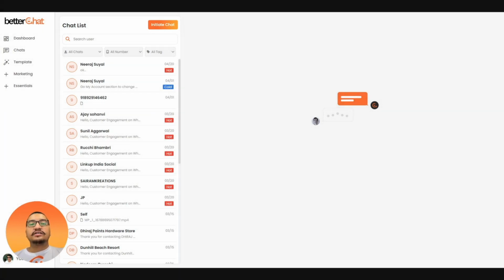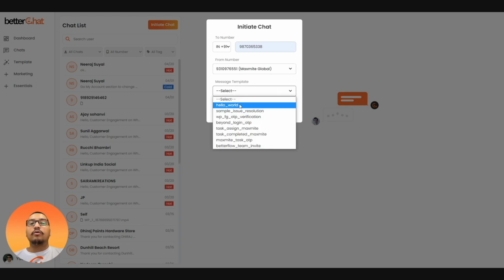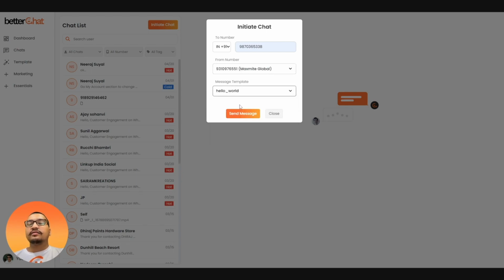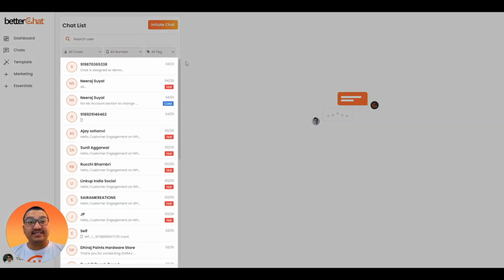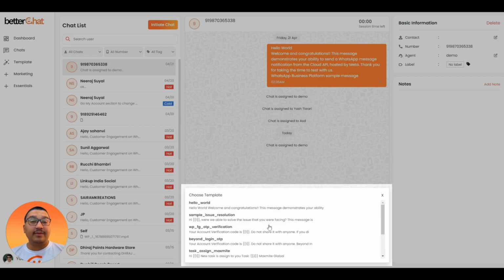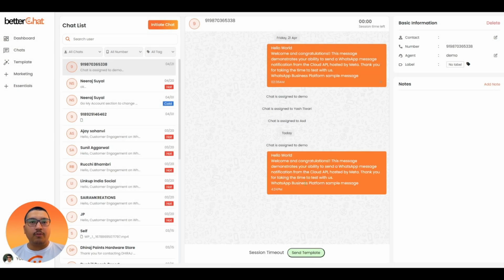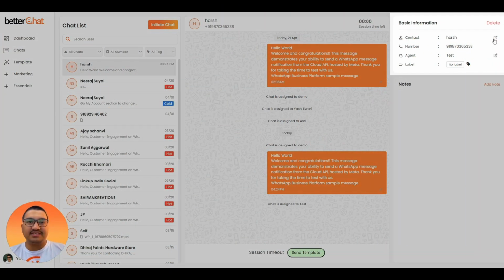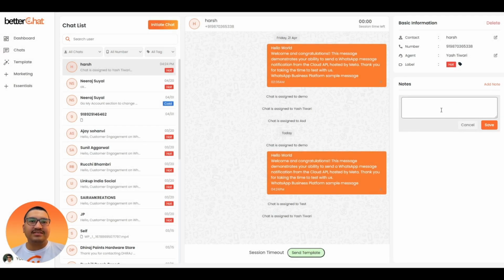BetterChat || BetterChat Chat Section walk-through||Tutorial-5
Hi Better people,
In this tutorial video of BetterChat we will demonstrate, Chat section of BetterChat.